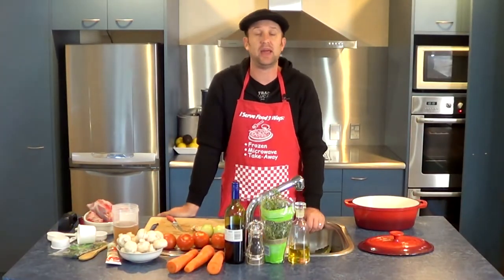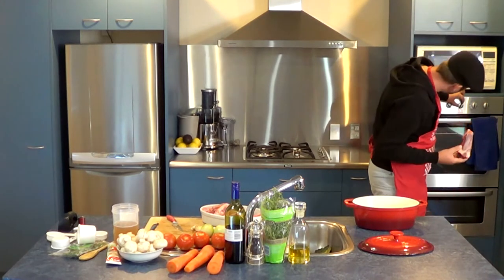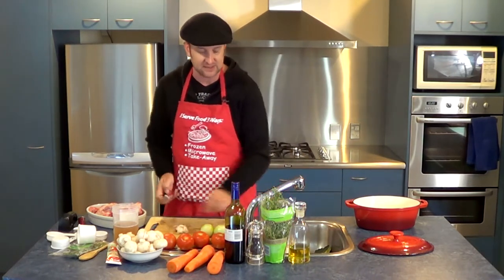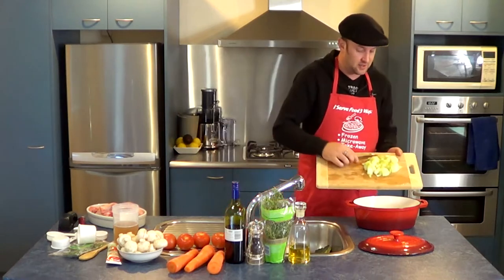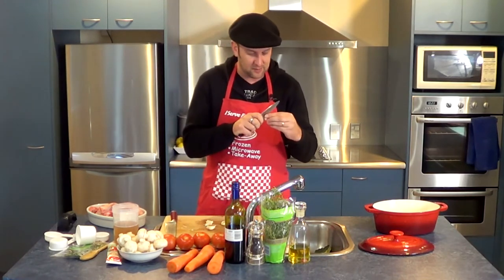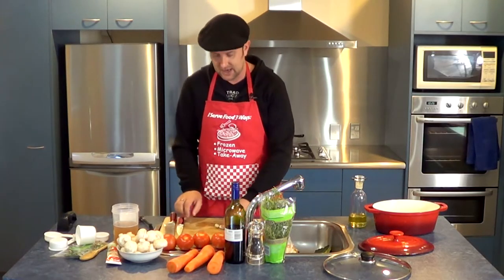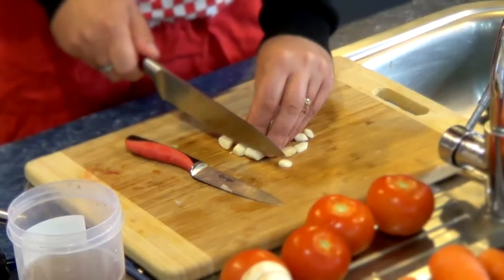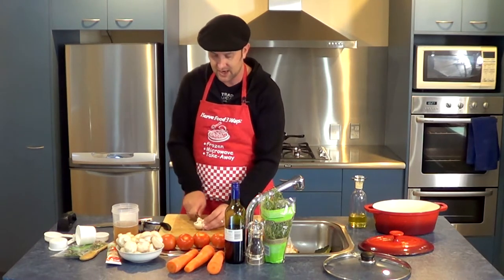Paleo Slow Cooked Lamb Shanks Recipe